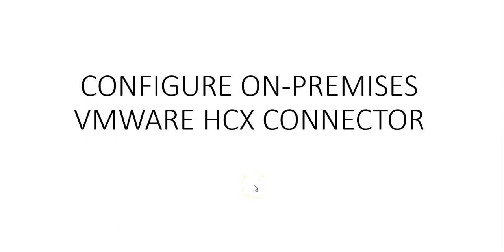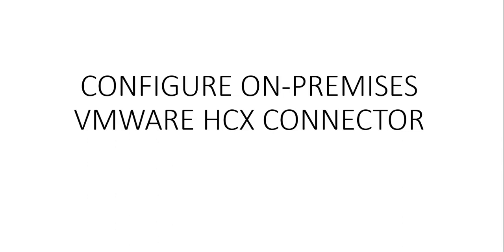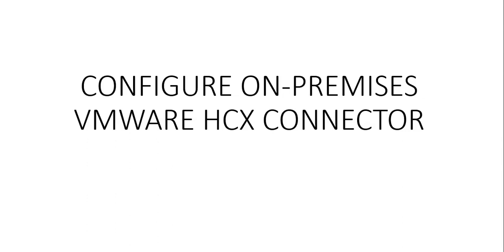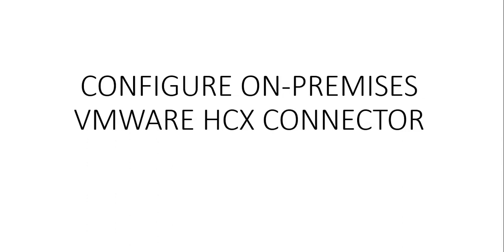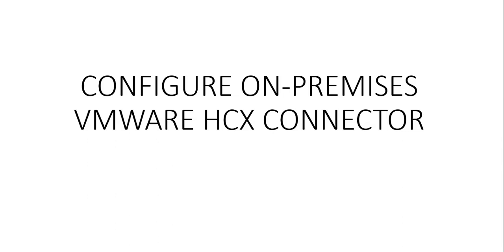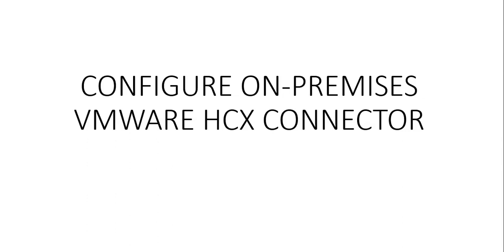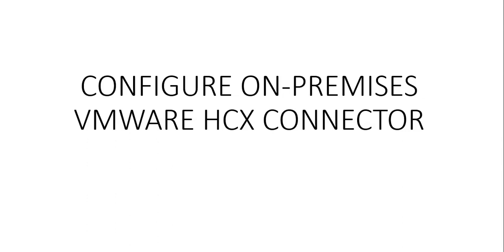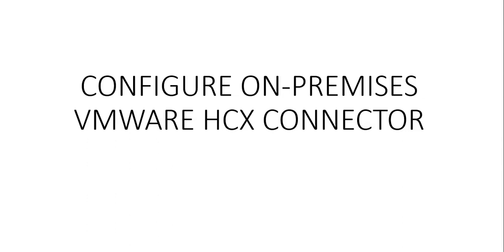CONFIGURE ON PREMISES VMWARE HCX CONNECTOR